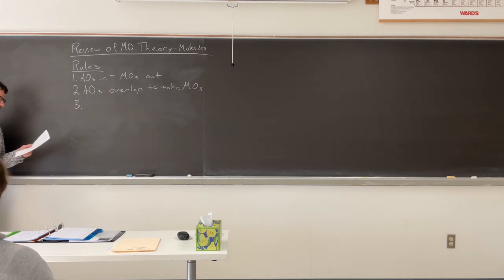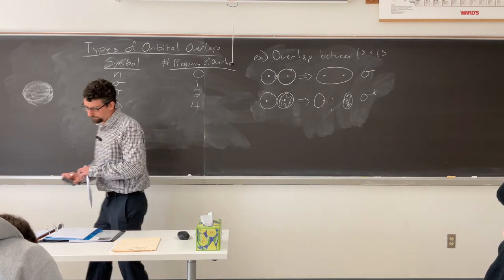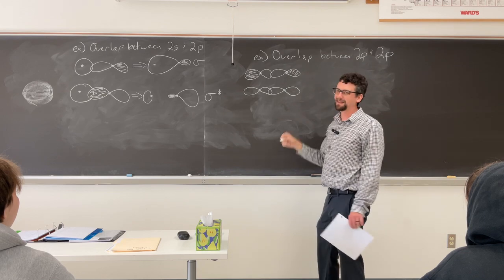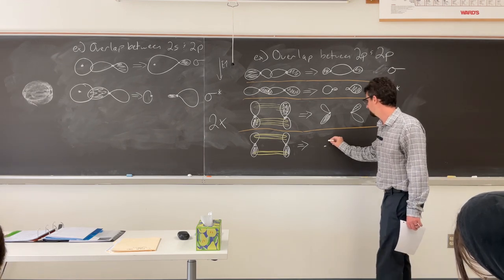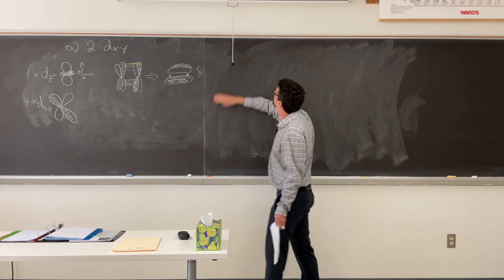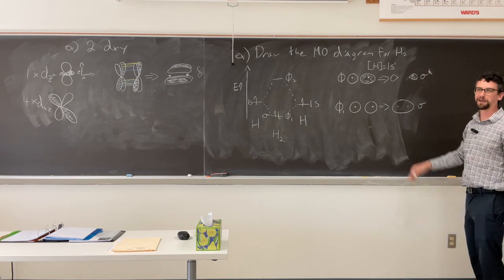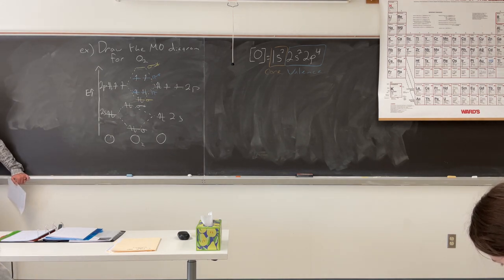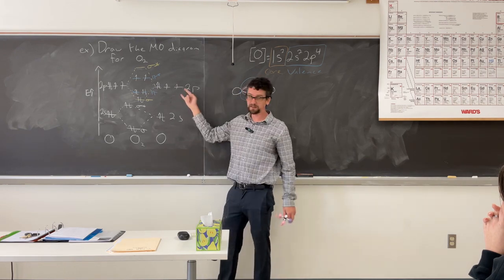Solids & Surfaces: Qualitative Molecular Orbital (MO) Theory Review Part 2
We discuss MO theory and review some of the basics. We cover construction of a molecular orbital diagram for the the following molecules: H2 and O2.